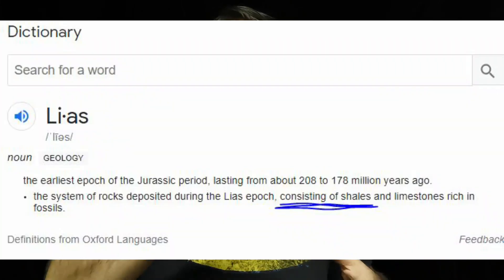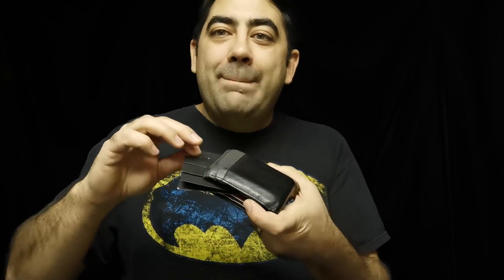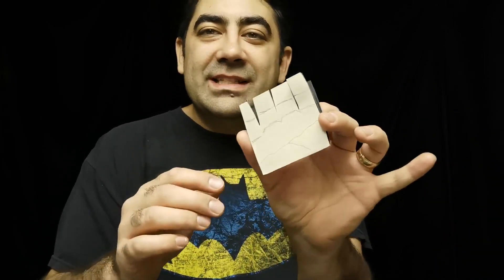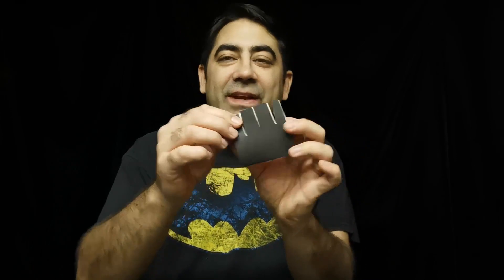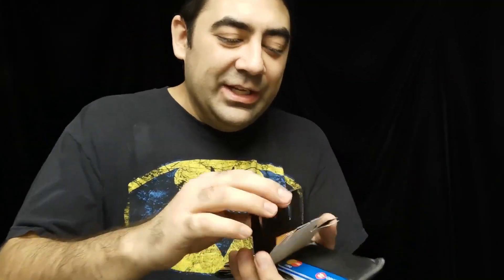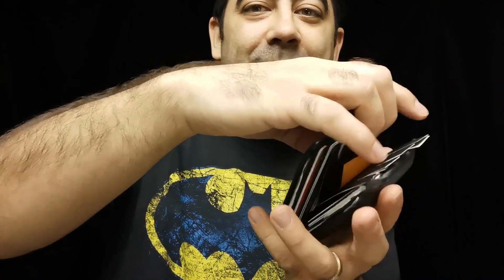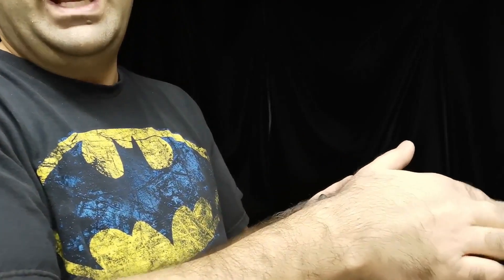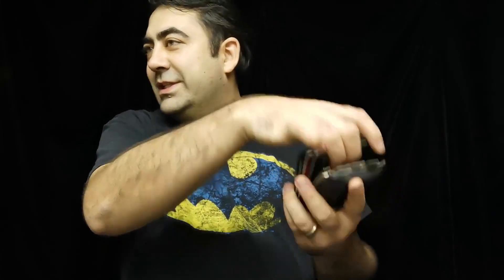Explanation of Theory11's Alias wallet Revealed / Colin McLeod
This magic trick is crazy! Read a spectators mind!